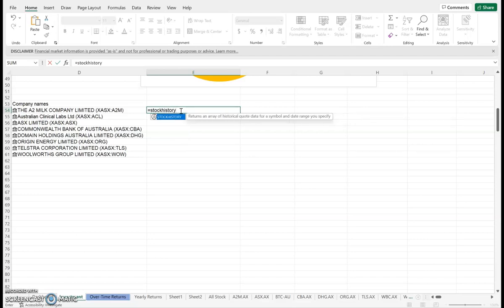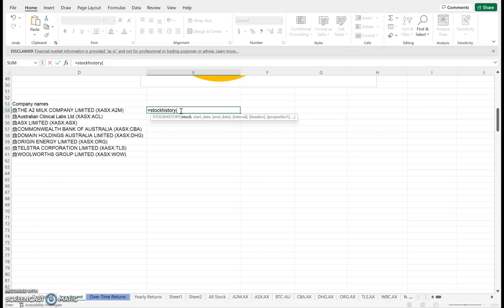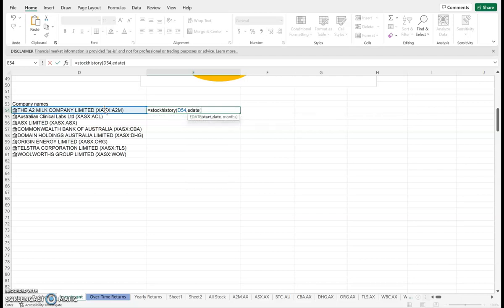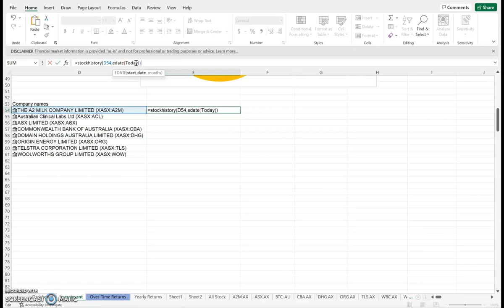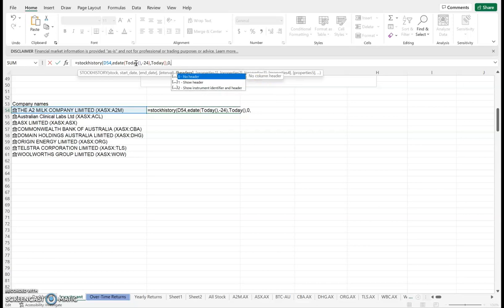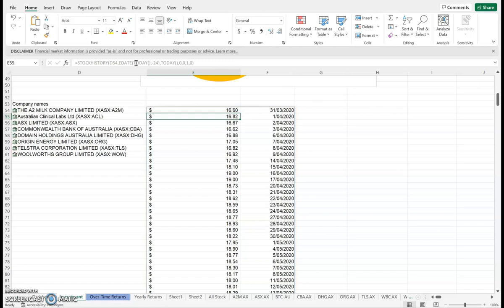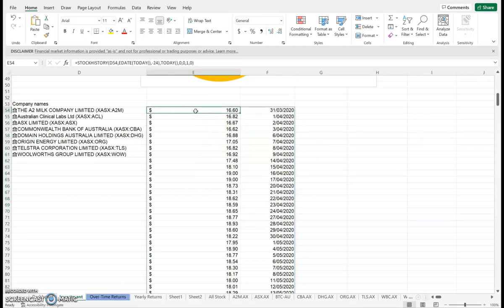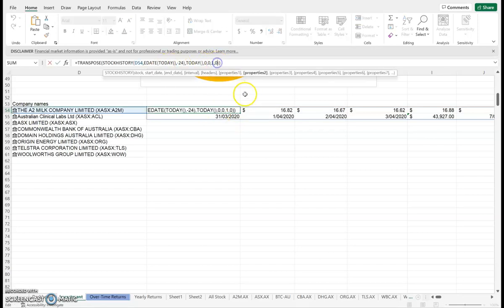How to get historical price data for stocks in Excel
This tutorial video will show you how to get historical price data for stocks in Excel from Bing. This is part of tutorial and assignment activities in BSB 131 Applied Business Analytics offered by Queensland University of Technology Business School.